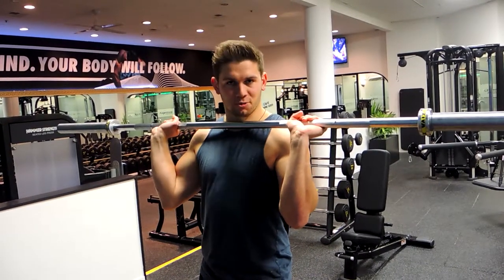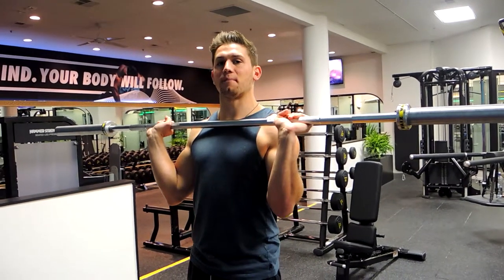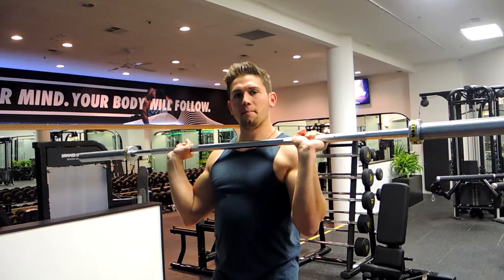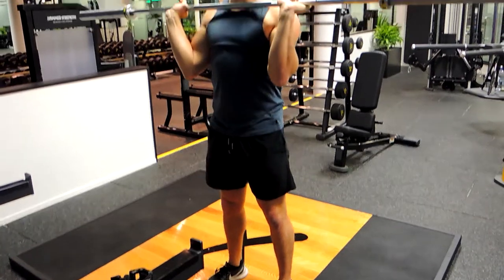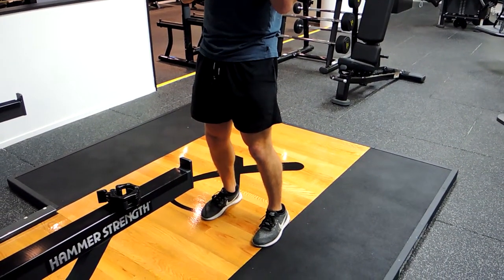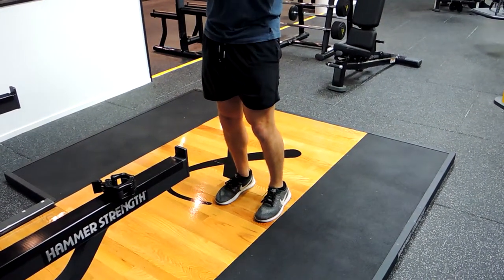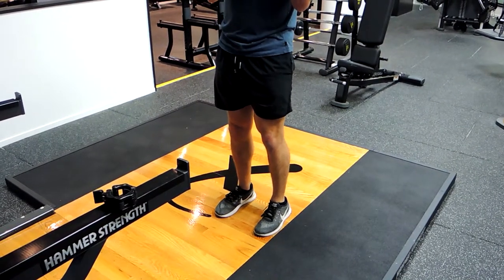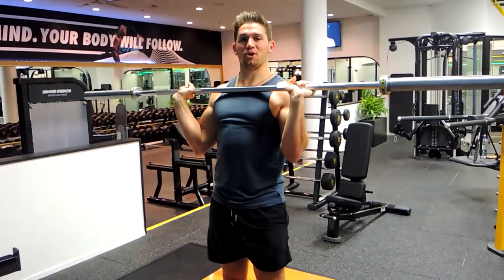Barbell Push Press